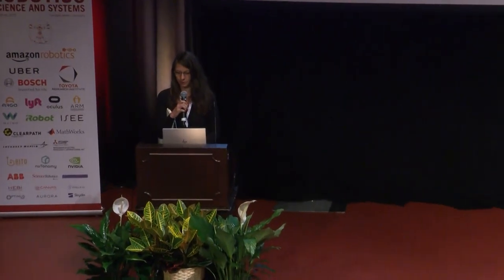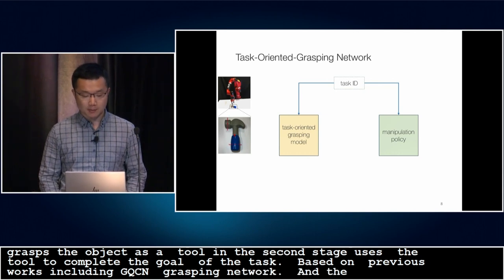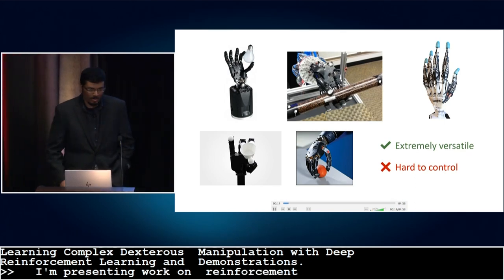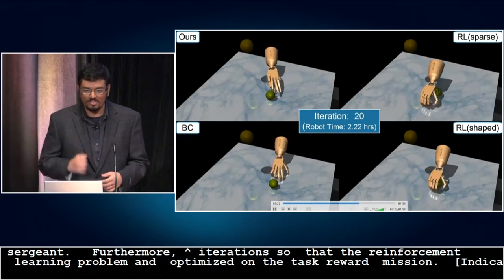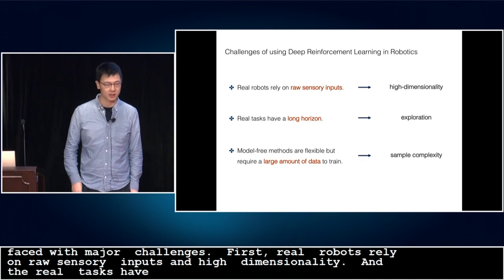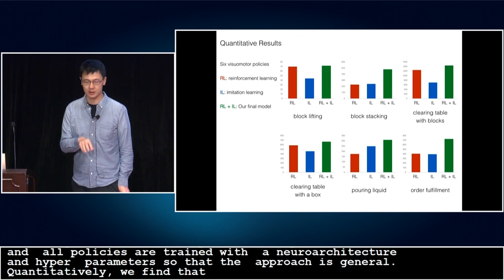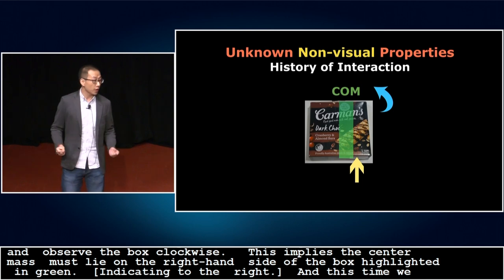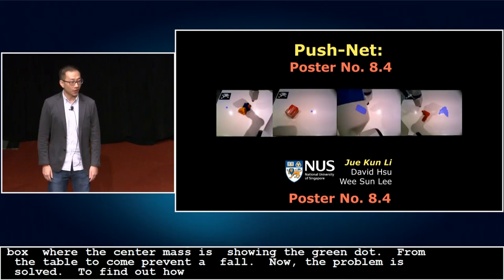RSS Conference - June 27, 2018 - Spotlight Talks - Group 8